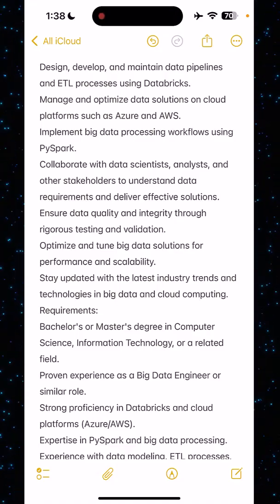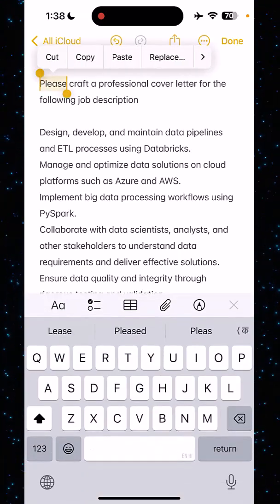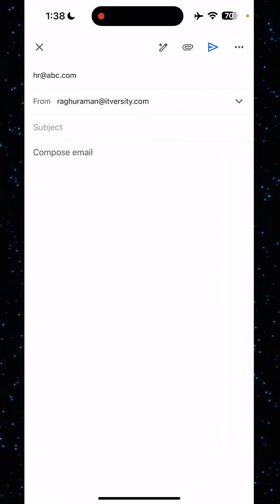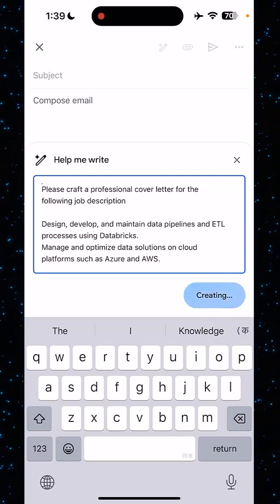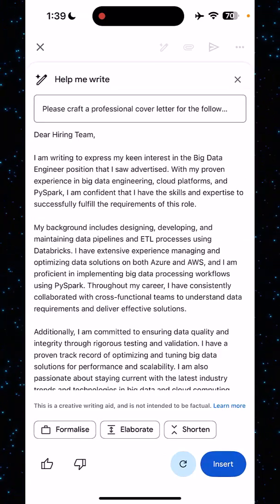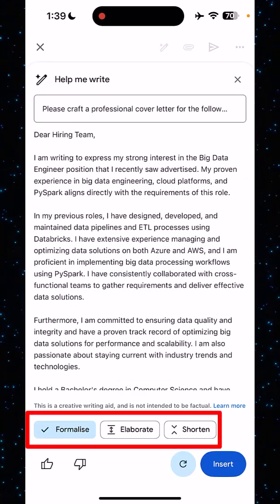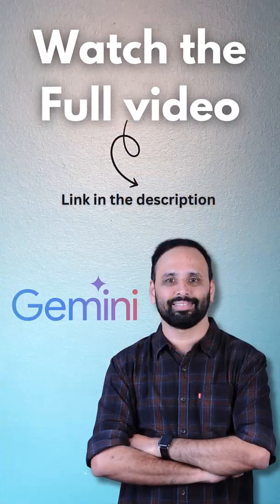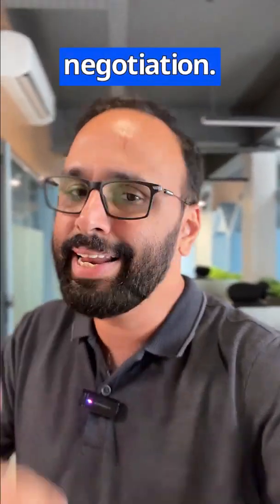How to Write a Perfect Cover Letter in Seconds with AI!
Struggling to land interviews? Your cover letter might be the problem! In this video, I’ll show you how to use Gemini AI to create a professional cover letter in seconds. Just paste your job description, add your key points, and let AI do the magic!

With Google’s Gemini AI, you can:
✅ Generate a tailored cover letter in seconds
✅ Formalize, elaborate, or shorten your letter instantly
✅ Save time and apply for more jobs effortlessly

If you're job hunting, don’t miss my complete video, where I share how Gemini can help with resume building, interview prep, and salary negotiation! 🎯